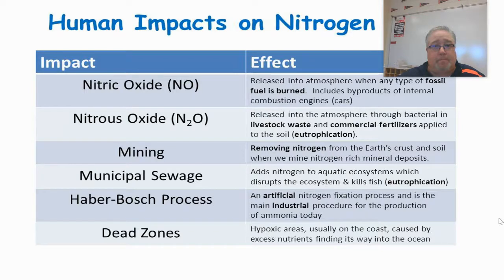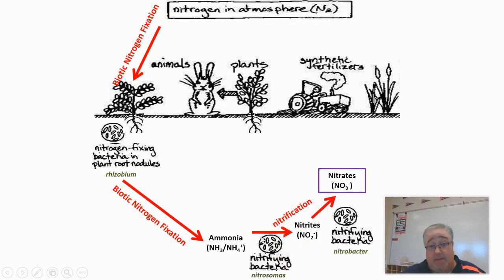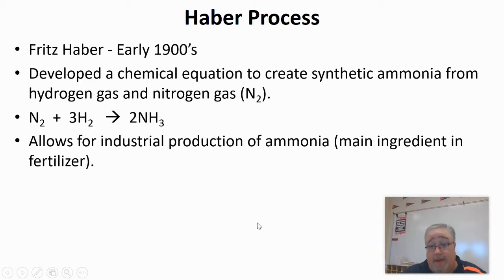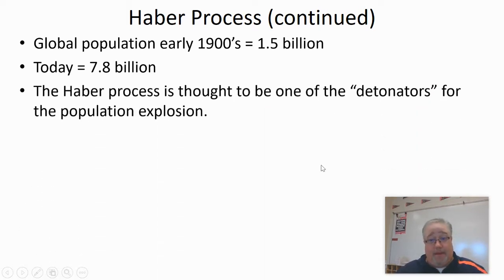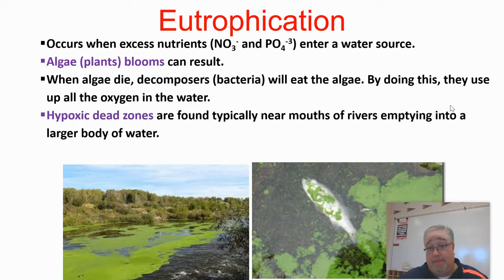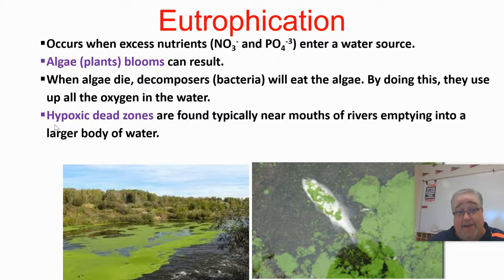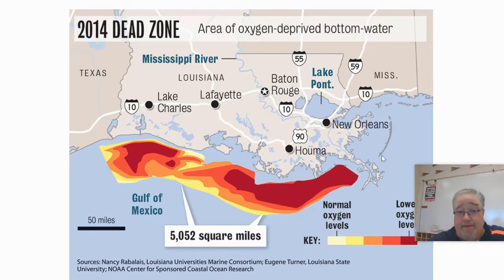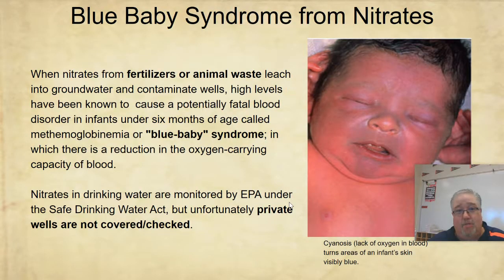The Nitrogen Cycle Pt. 2